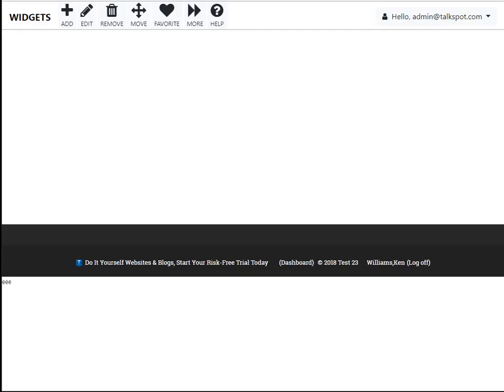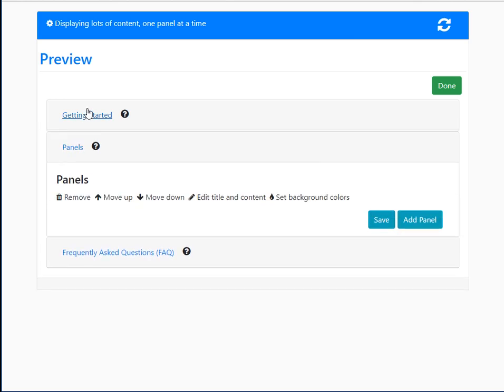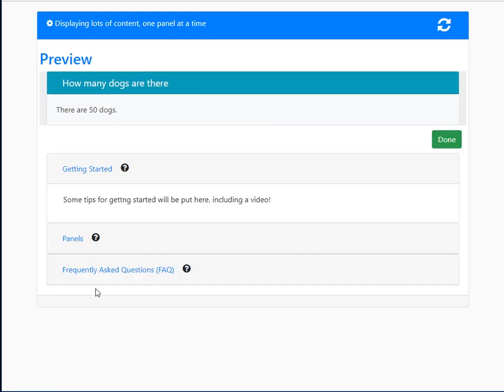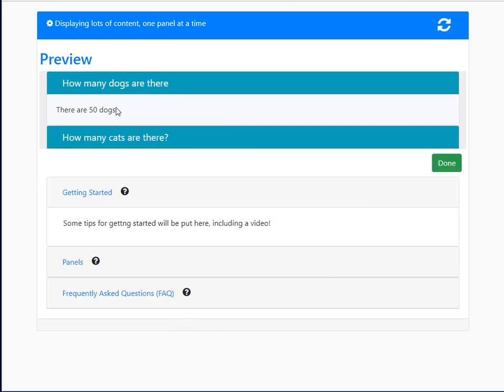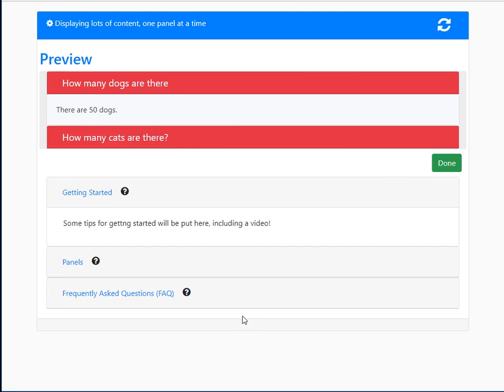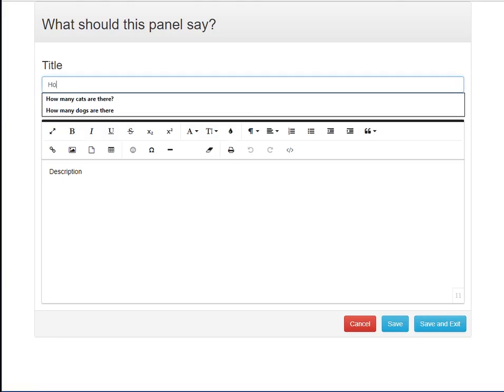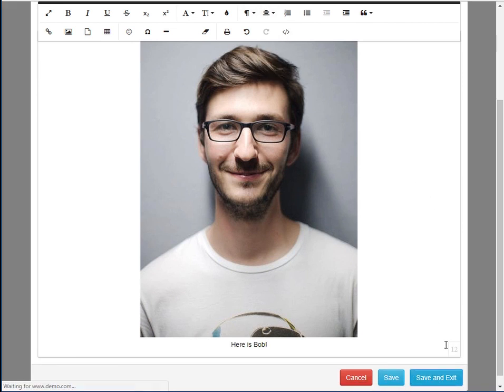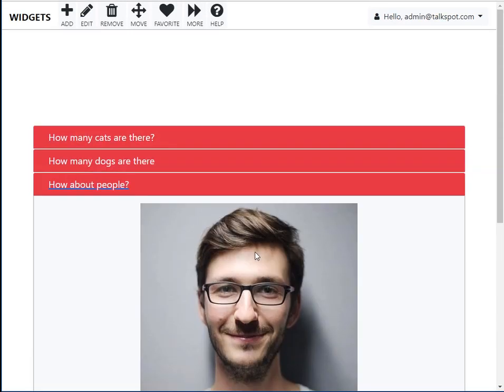Talkspot Tutorial - The Accordion Widget, Quick start